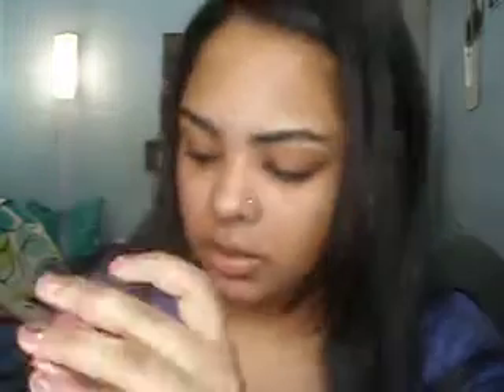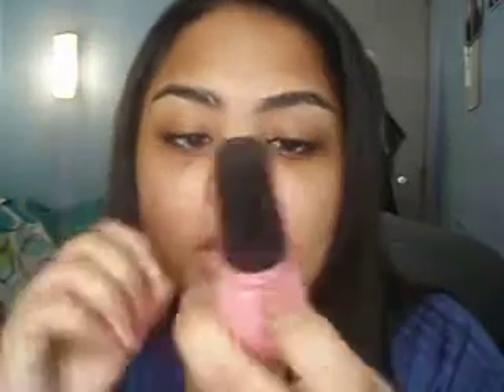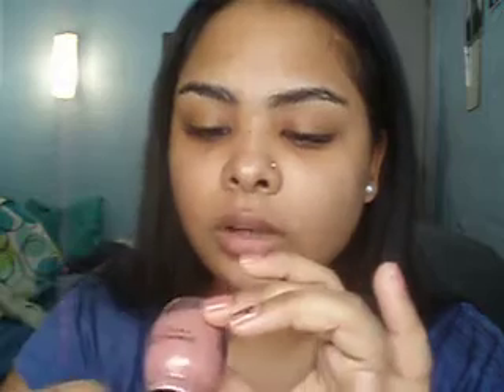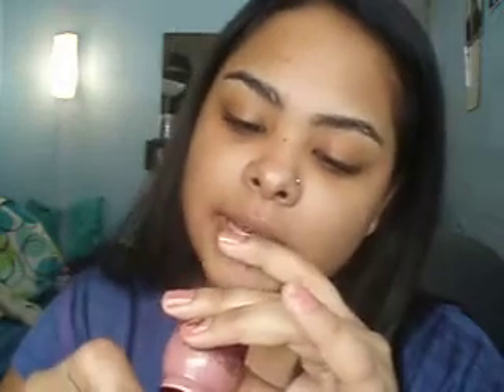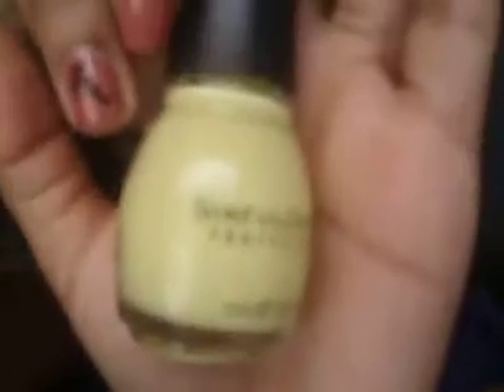HAUL!! Sinful Colors Nail Polish and KISS nail stickers...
I bought these Sinful Colors nail polish from walgreens for 1.99.. they were really inexpensive.. I hope that I have answered any questions you guys might have about the Sinful Colors brand of nail polish.. they are really really a good brand!!